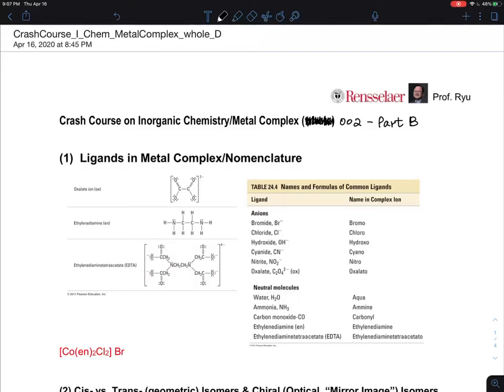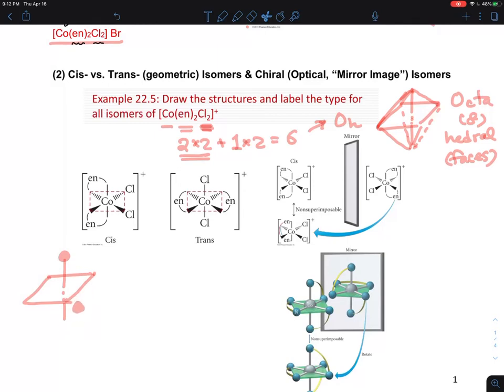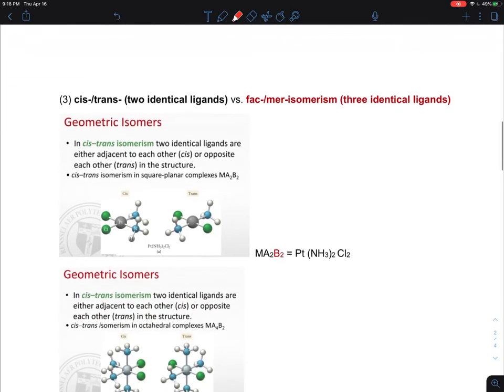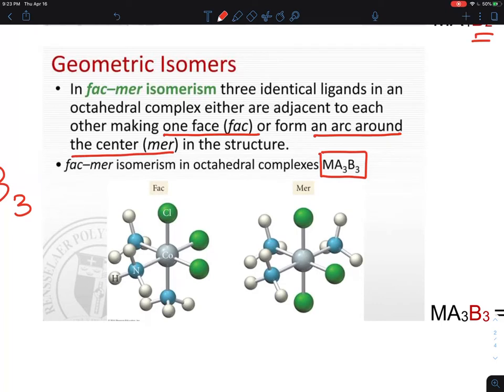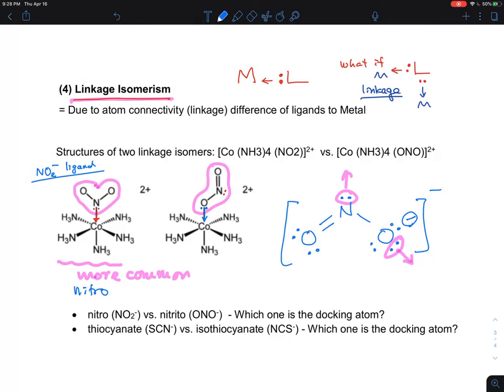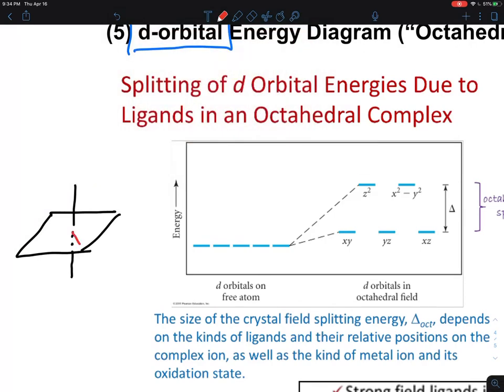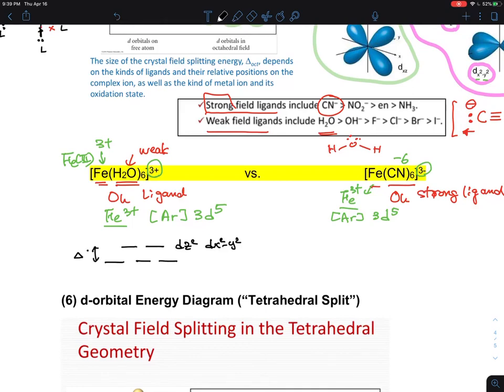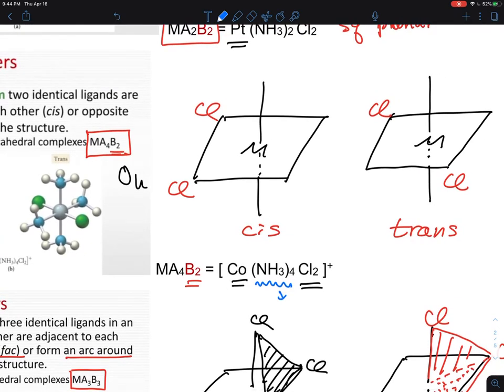Crash course on Inorganic Chemistry & Metal Complex 002 Part B